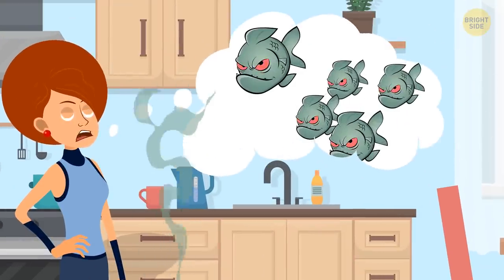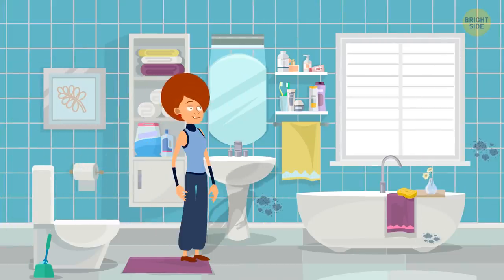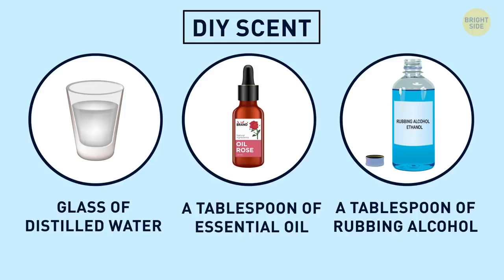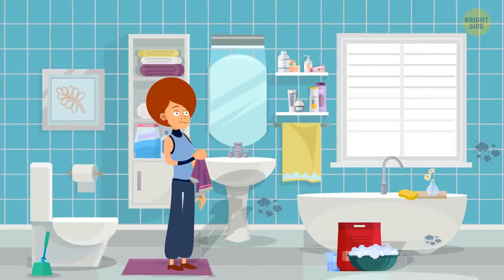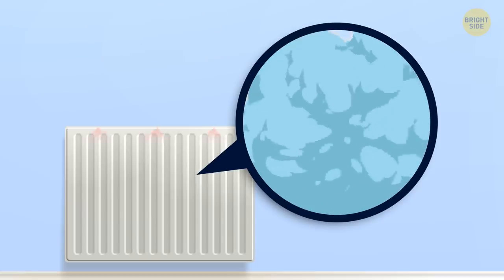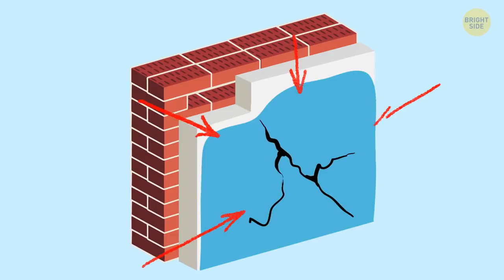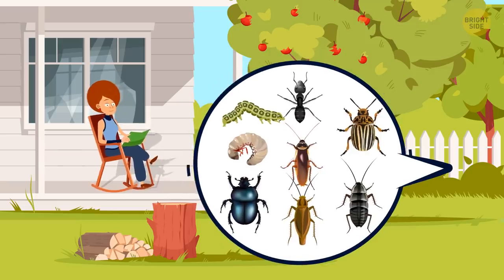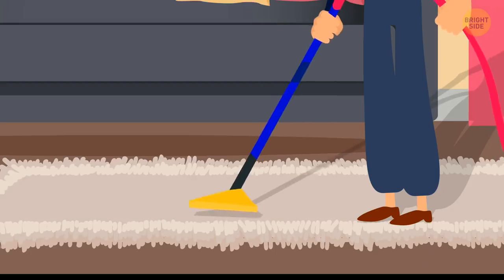If You Smell a Fishy Odor, Get Out of Your House Immediately!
There are obvious reasons why our house can smell bad, like cooking smells, food leftovers, or dirty laundry. However, there are hidden hazards like mold in unseen places that, except for the awful smell, can be dangerous for our health and can also be a sign of a serious problem. For example, if you smell rotten eggs in your house, call the plumber straight away! The most obvious reason is the sewage and drain problems, but such a smell can also be produced if you’ve got problems with the water heater.

If your bedroom smells rotten, the problem may be about your mattress. Recent tests taken from 7-year-old mattresses showed there were over 15 million colony-forming units of bacteria per square inch — like a whole universe in your bed. And a fishy smell at your place means you may want to check the electrical equipment in your home. So, we made a list of the things that need to be spotted and fixed in order to maintain not only a fresh scent in the house but a safe space too.

TIMESTAMPS:
Fishy smell 0:01
Rotten eggs smell 0:32
Musty smell 1:15
Clicking and knocking 4:40
Bubbling sound 5:05
Blood-curdling sound 5:37
Why popcorn ceilings are bad for you 6:21
Your carpeting may be dangerous too 7:54